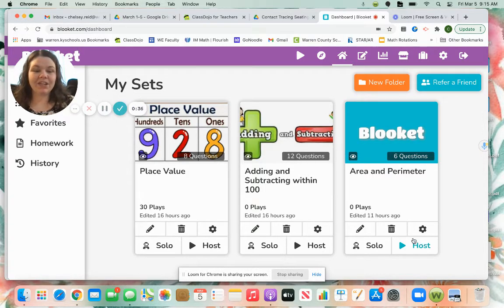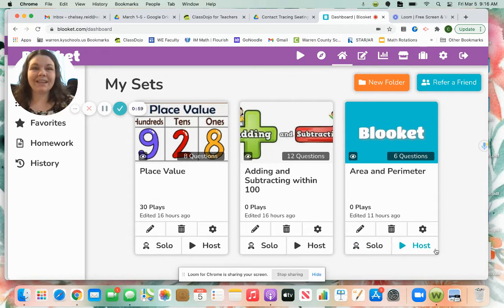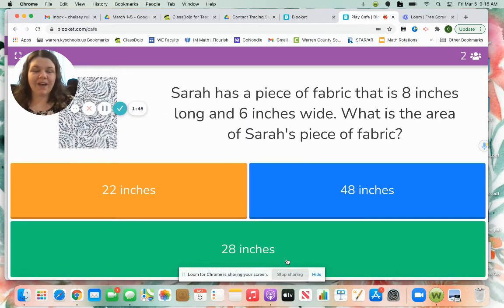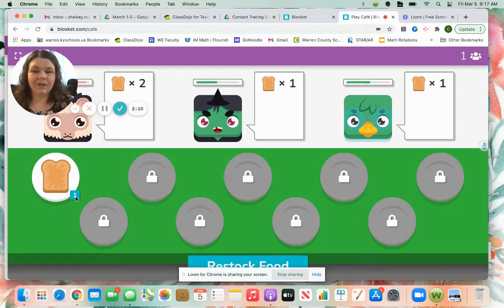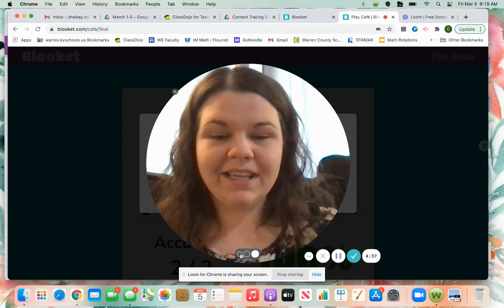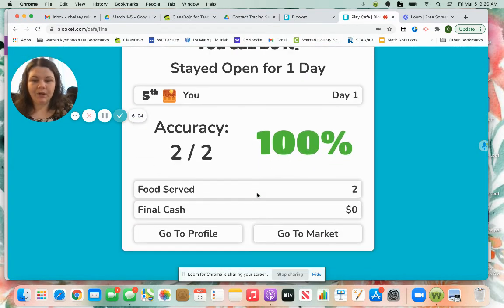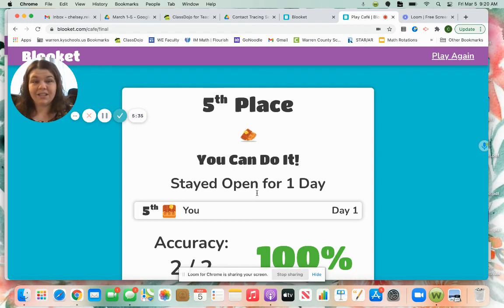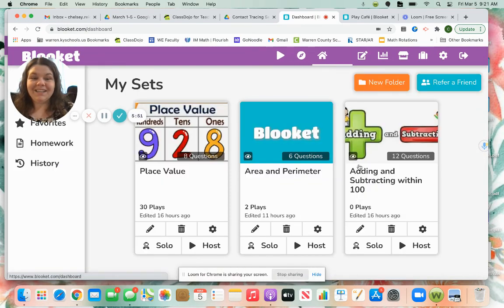Student Engagement Blog- Blooket